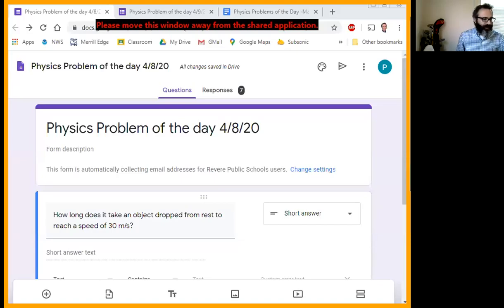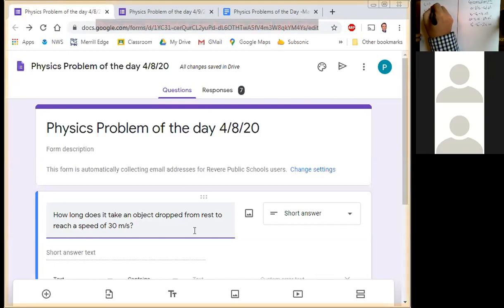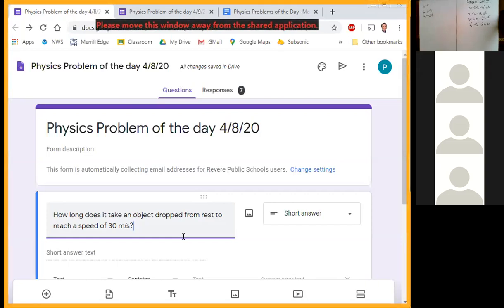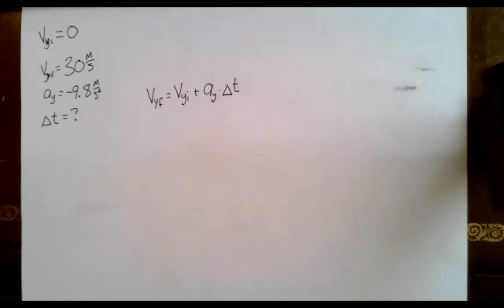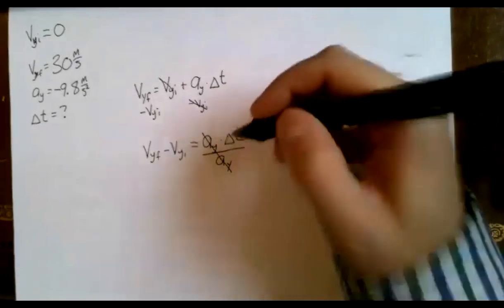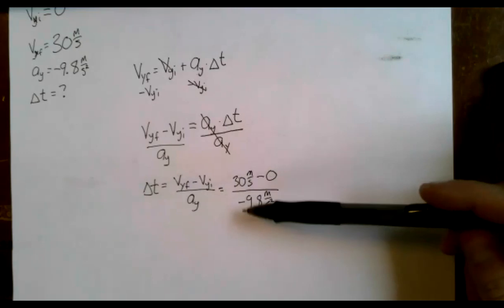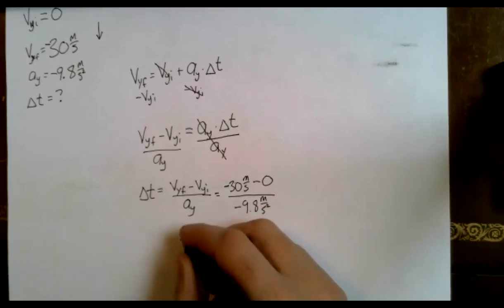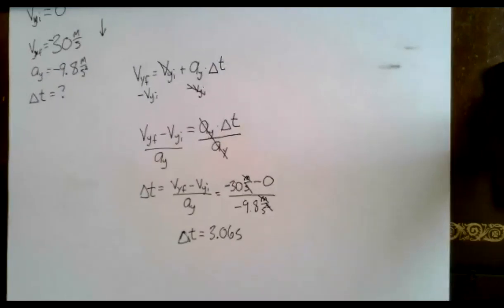Physics Problem of the Day 4/8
Solution to:
How long does it take an object dropped from rest to reach a speed of 30 m/s?